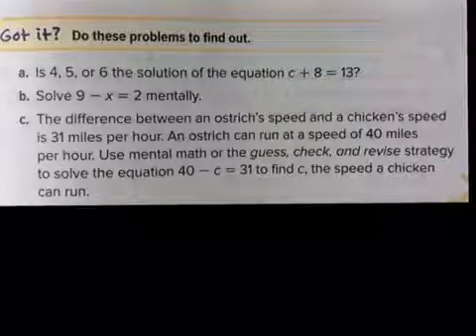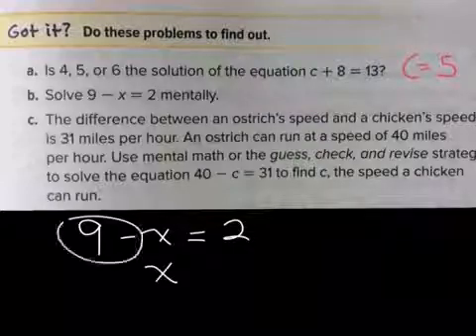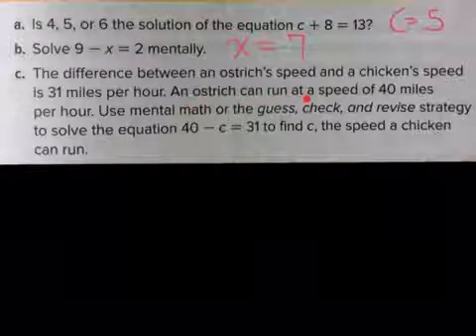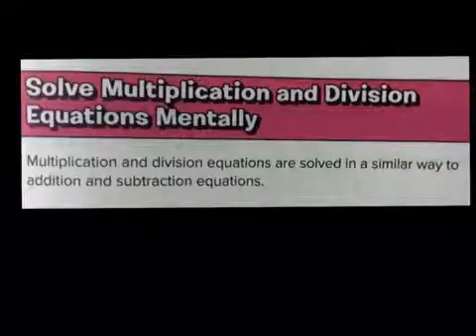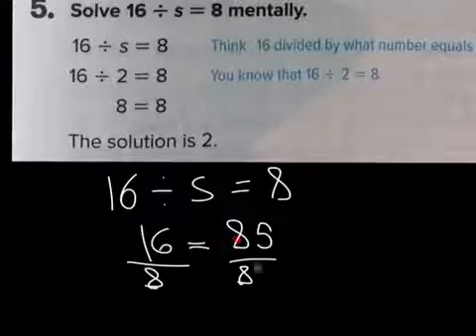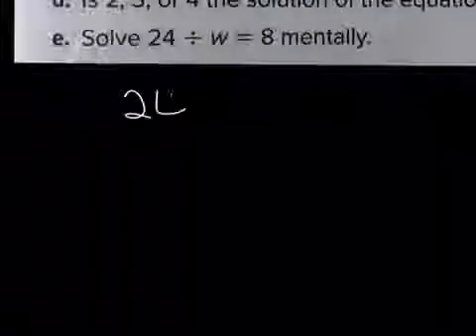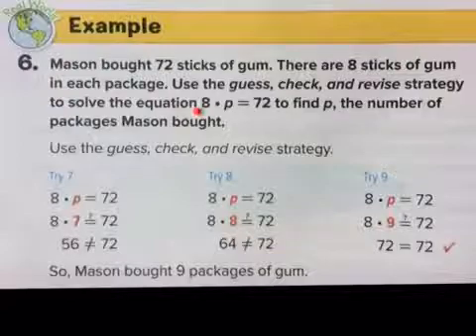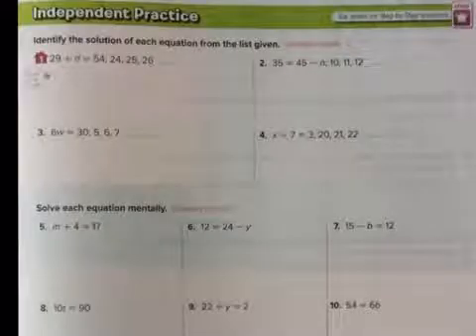Course 1: L.7-1 Equations part 2 of 2